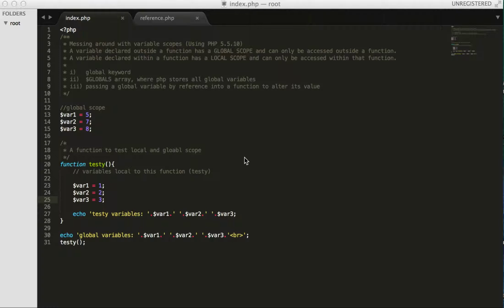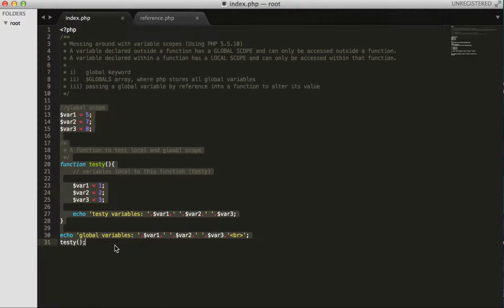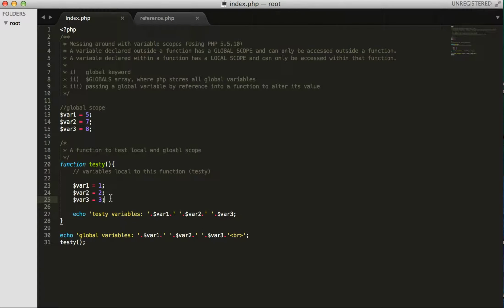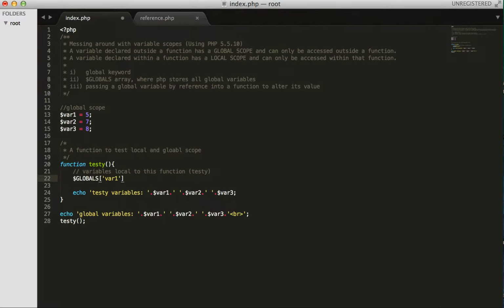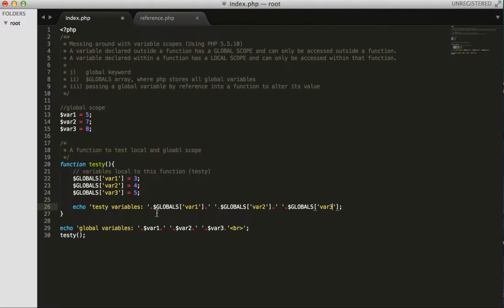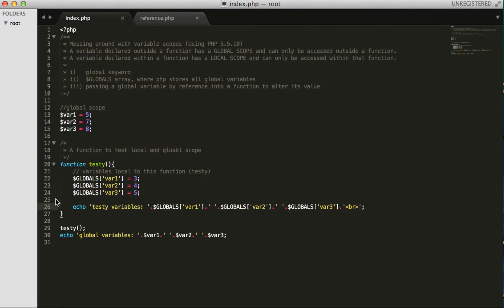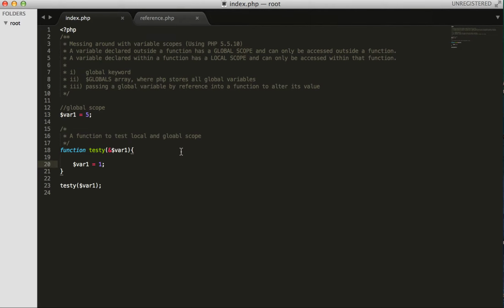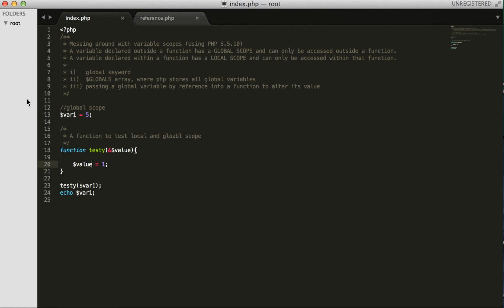PHP Global keyword, $GLOBALS array, and modifying a global variable by reference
Discussing the difference between global and local function variables and how to modify them within PHP. 3 topics are discussed:

i) The global keyword (0:00)
ii) the $GLOBALS array, where php stores all global variables (3:57)
iii) passing a global variable by reference into a function to alter its value(8:00)